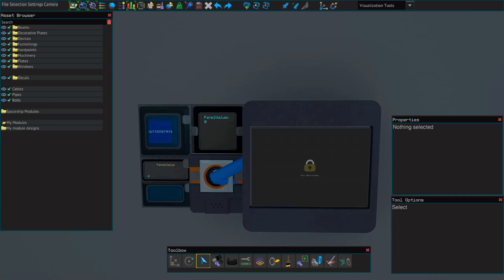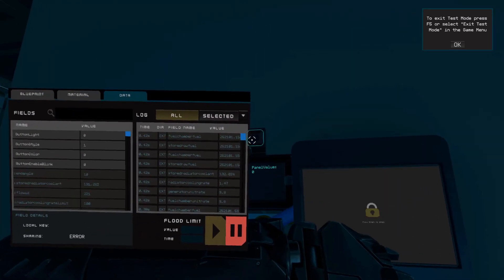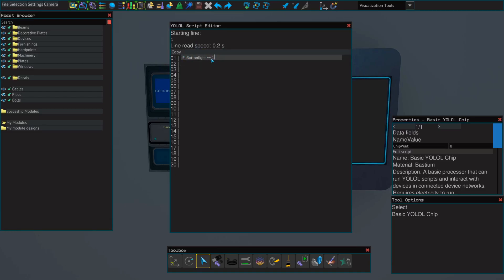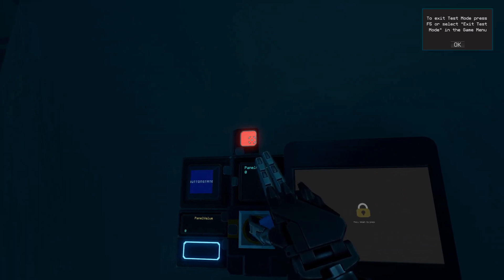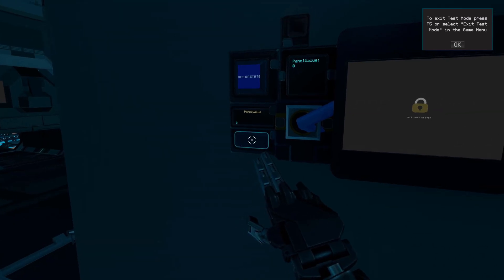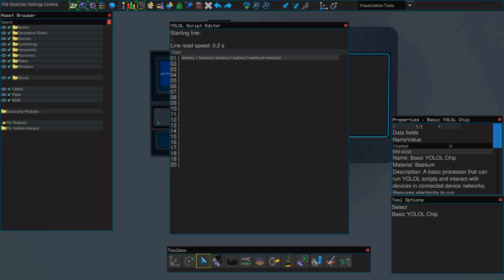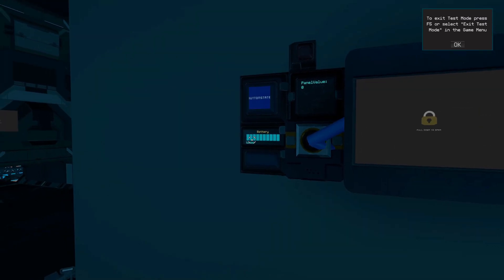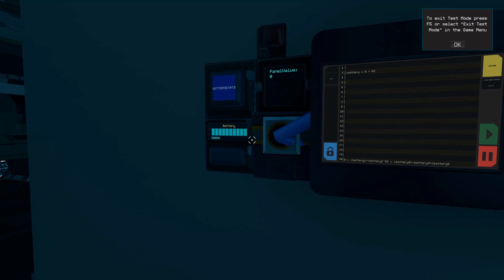Starbase Tutorial: YOLOL Basics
In this video I go over the basics of getting started using YOLOL. We will learn how to set, reference, and change values. Also what a temporary value is, what IF statements are, and how to use them.

Background Music Info:

- amies x cxlt. – Nighttide
- Provided by Lofi Records